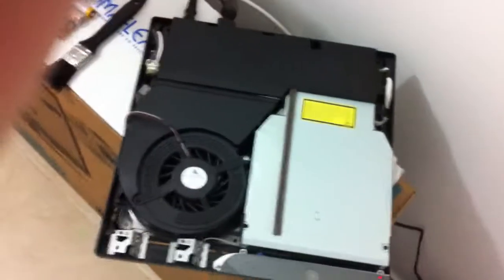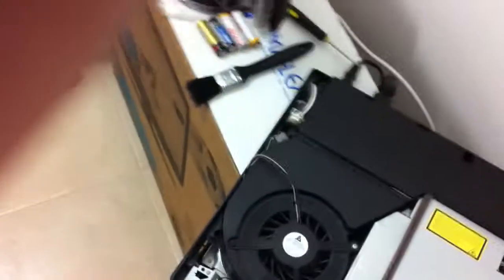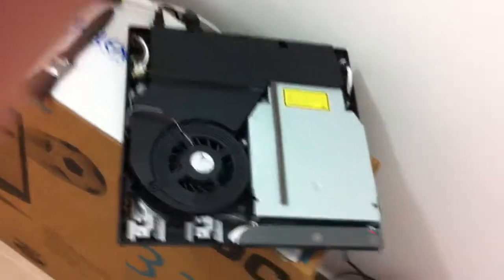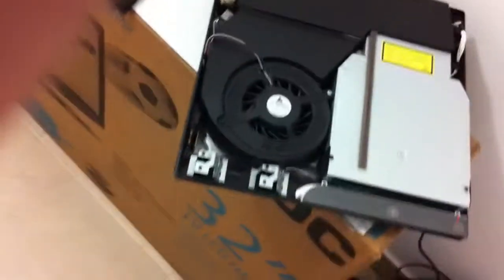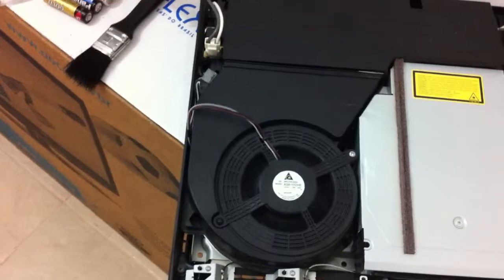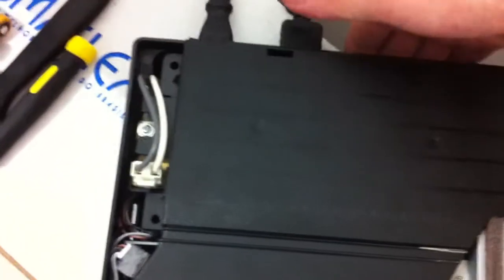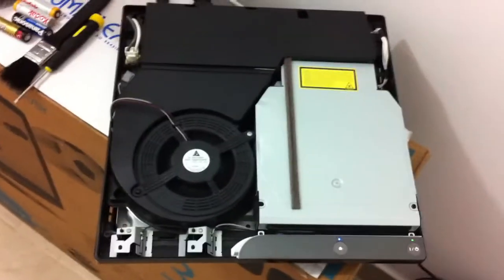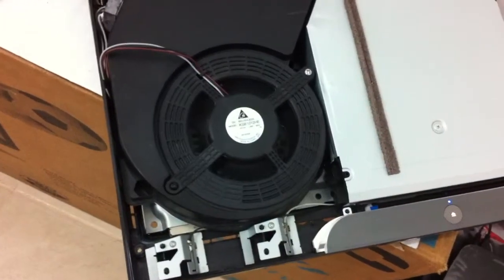Cooling system controller for ps3, avoid YLOD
Cooling system for PS3 , that avoid your PS3's YLOD.